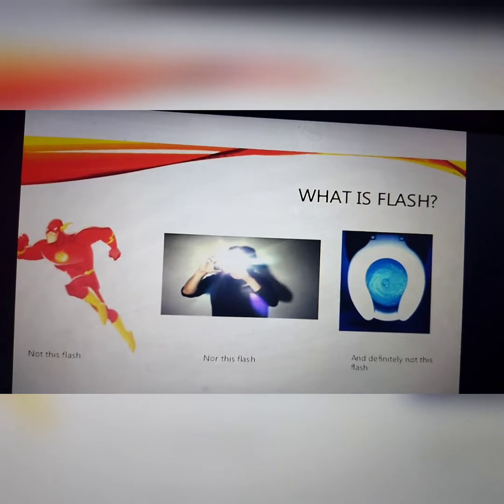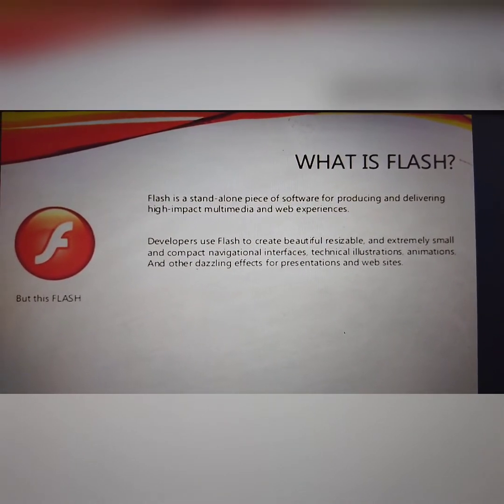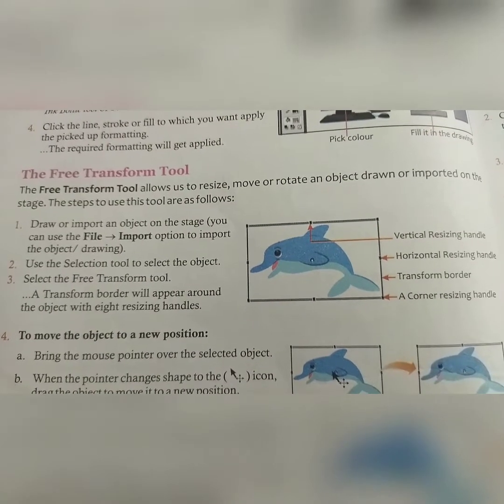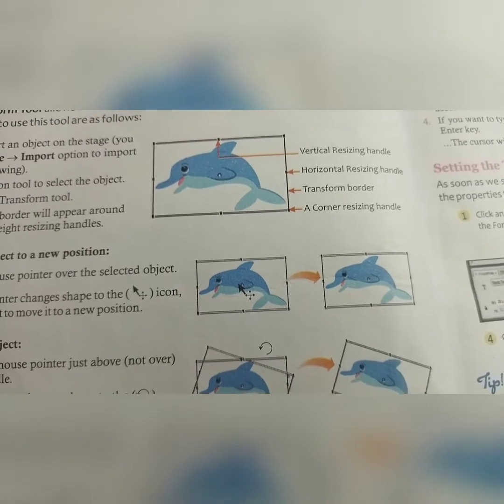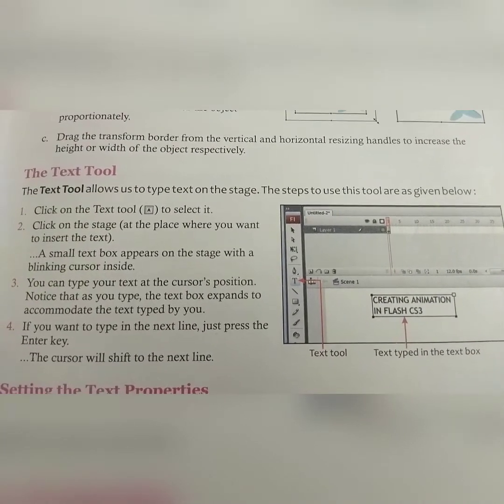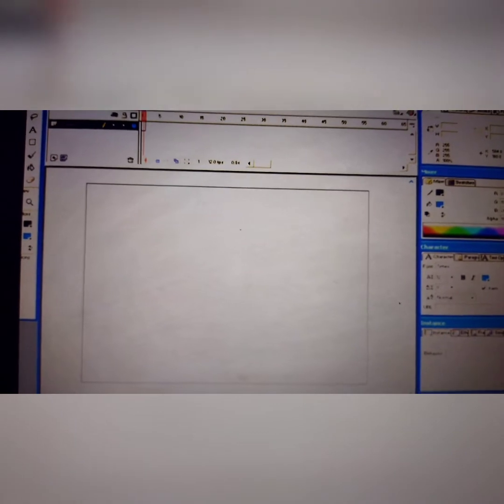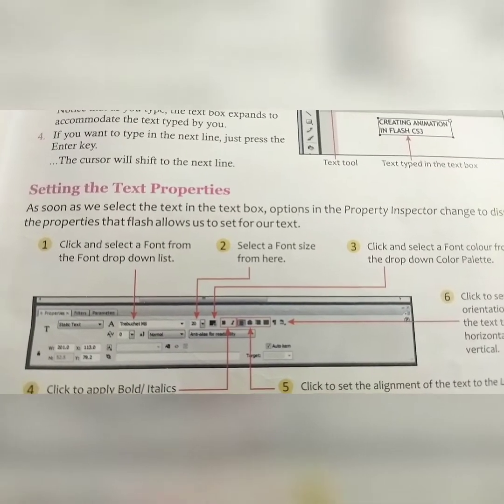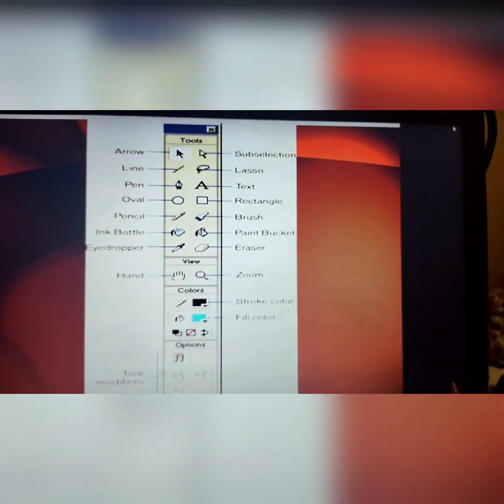Class-7 ch-4 part-1